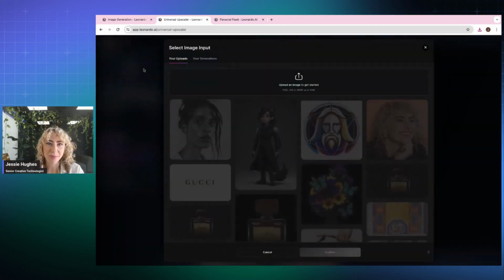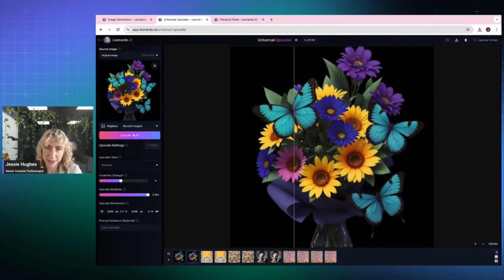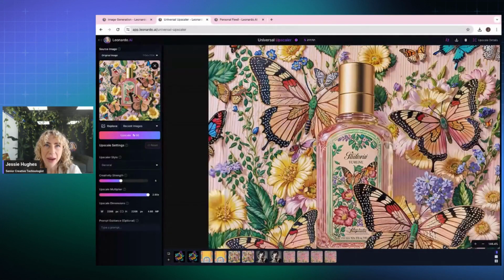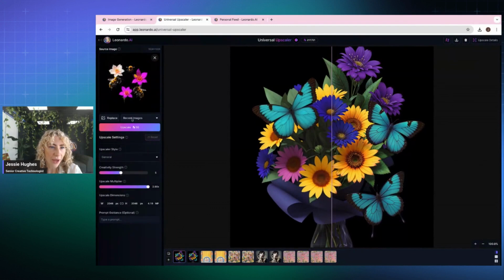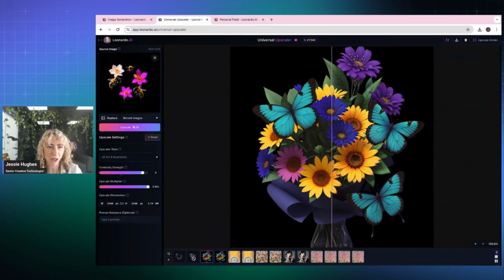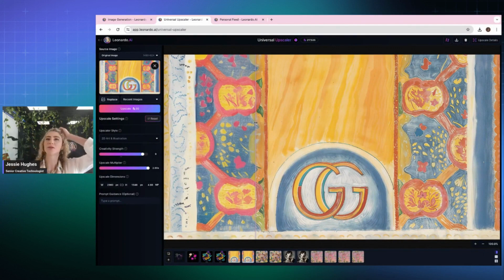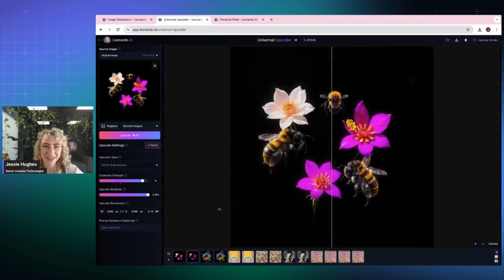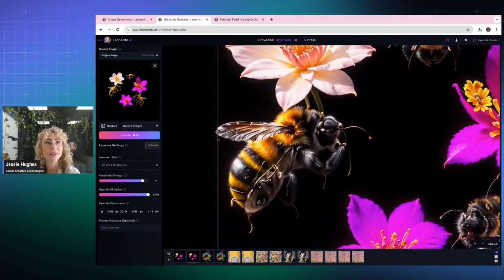Leonardo 101 - Upscaling Images with Universal Upscaler Tutorial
Learn how to enhance your images and make them print-ready with Leonardo.Ai's Universal Upscaler.
Discover how Leonardo's AI-first tools can help you create stunning visuals with ease in our beginner-friendly webinar featuring Senior Creative Technologist Jessie Hughes.